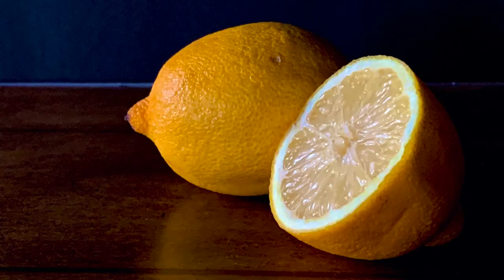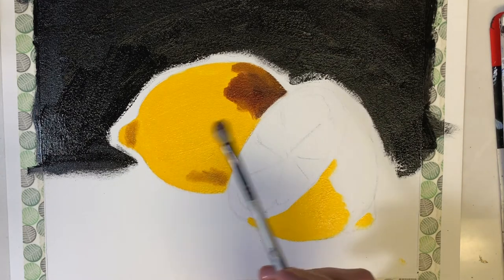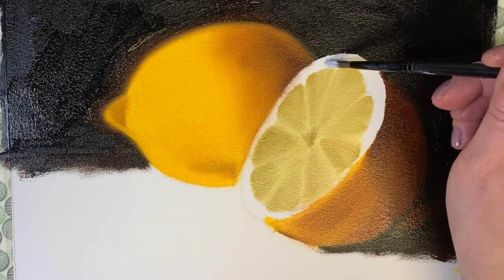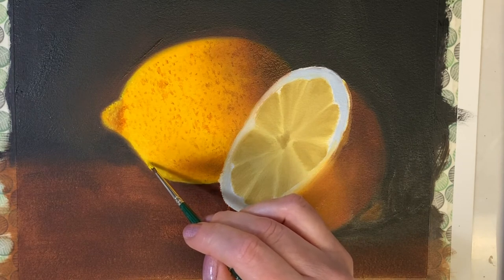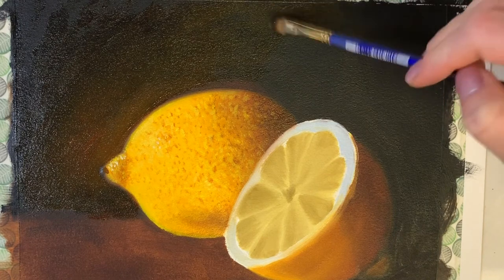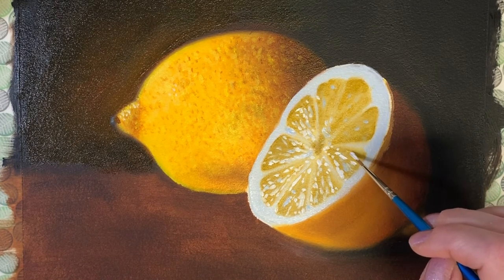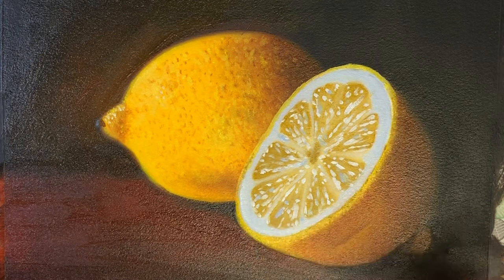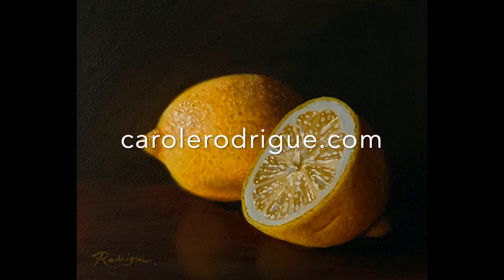How to Paint Lemons in Oils - Full Demo Tutorial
I'm making it public for free so that you can learn how to paint a still life painting in oils while learning to paint lemons.  I hope you enjoy this demo!